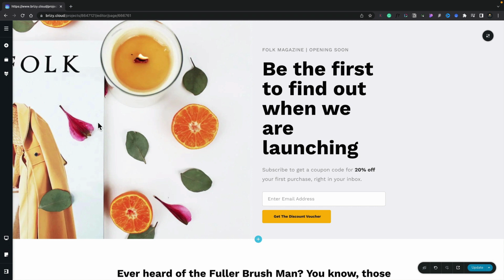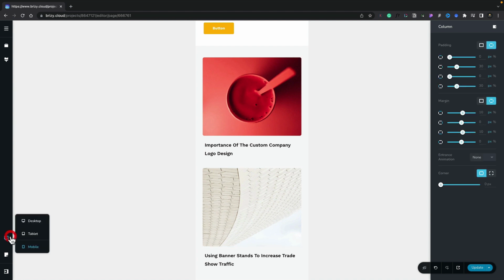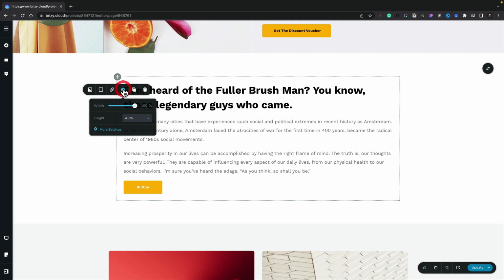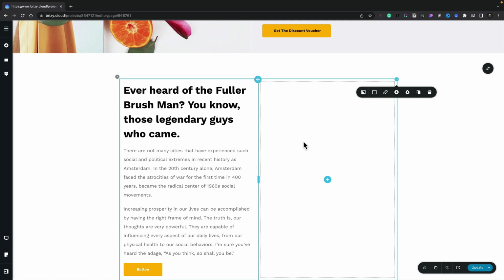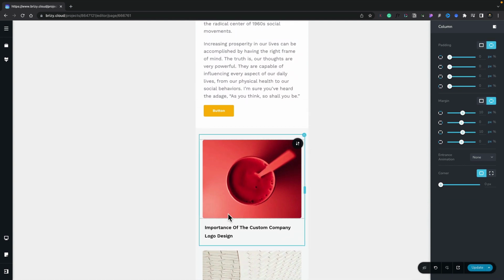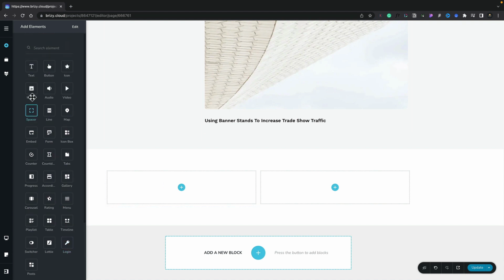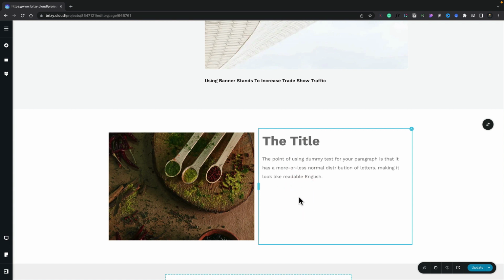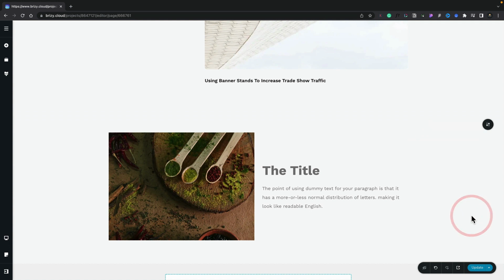Learn How to Create Amazing Pages with Brizy Cloud in Lesson 7!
👋  In this video, we'll talk about the building block elements that you use to create your first pages with Brizy Cloud. We're going to look at Rows, Columns, the box model, and all the key elements to start building pages.

Brizy Cloud is a powerful page builder that lets you build beautiful pages quickly and easily. In this video, we'll talk about how to use the building block elements to create your first pages with Brizy Cloud. By the end of this video, you'll have a better understanding of how Brizy Cloud works and will be able to create beautiful pages of your own!